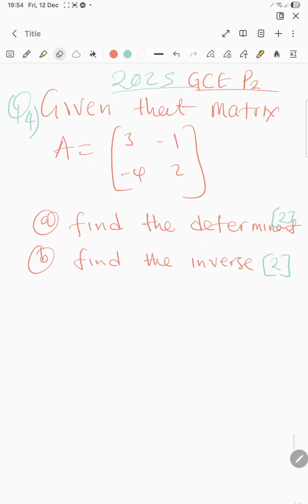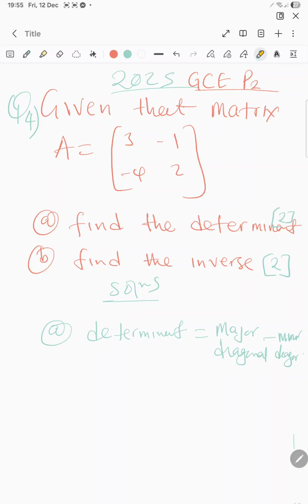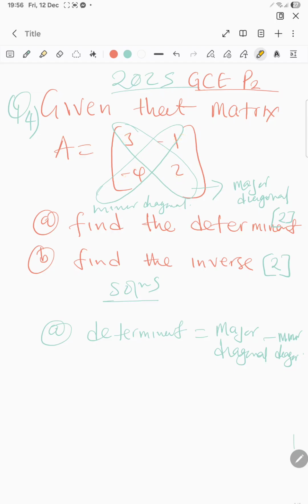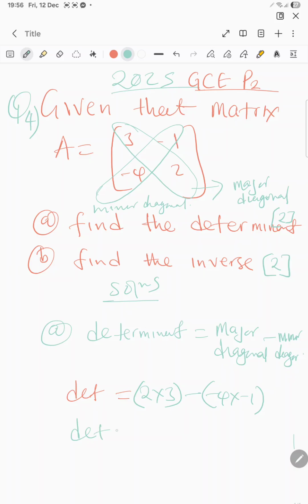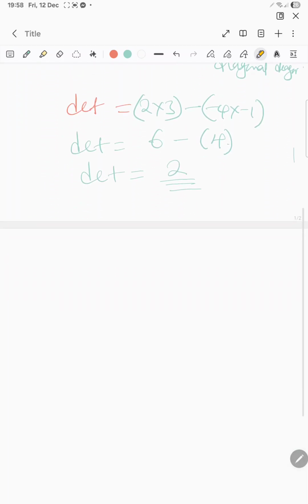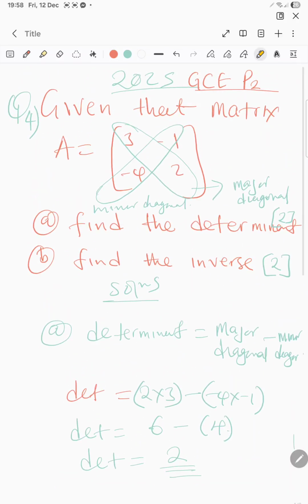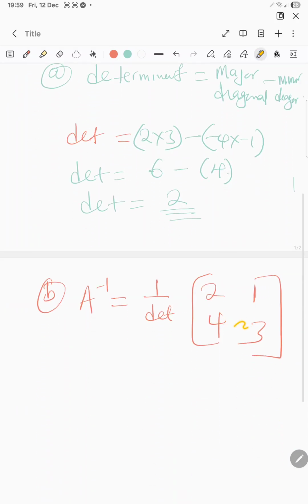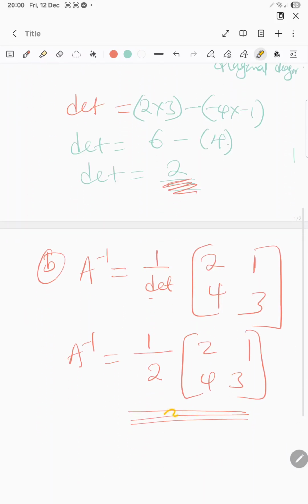GRADE 12 MATHEMATICS 2025 PAPER 2